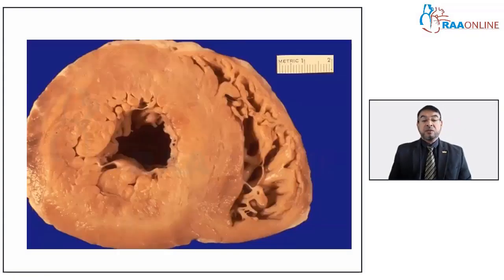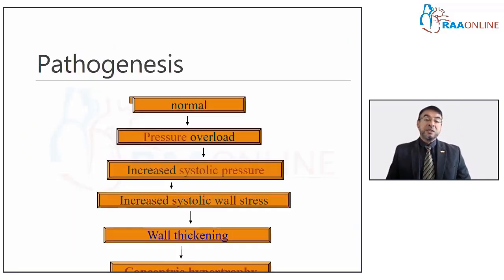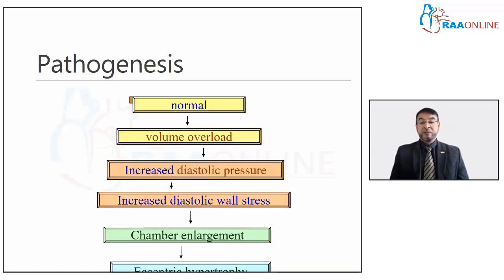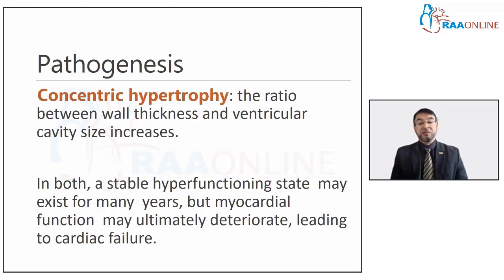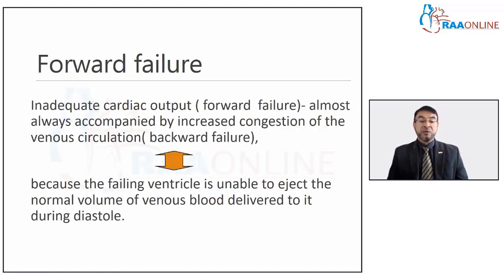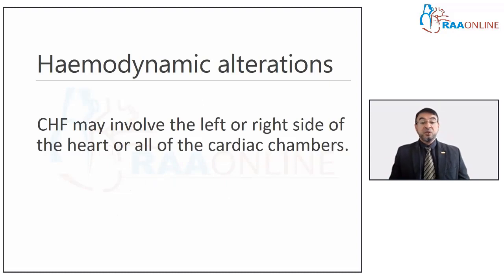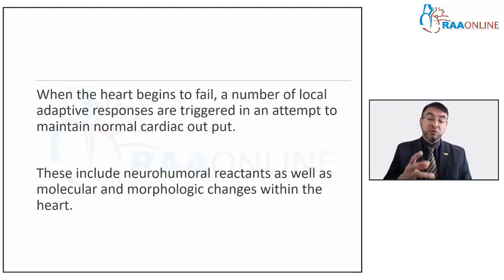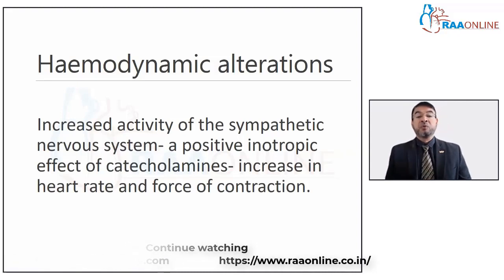Cardiac Failure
RAAONLINE App

ABOUT RAAONLINE